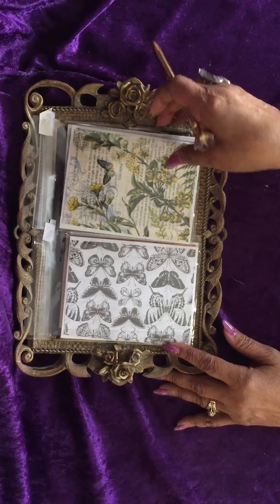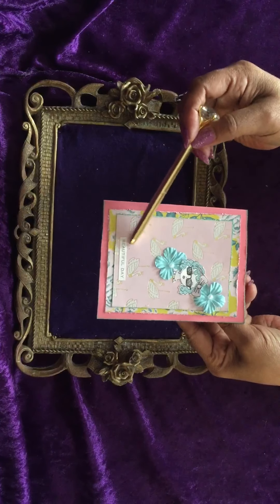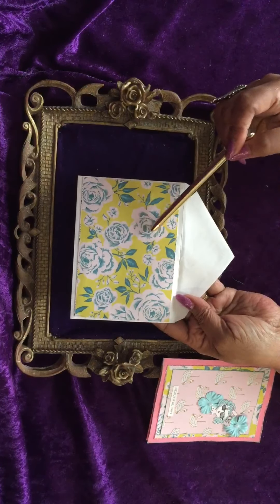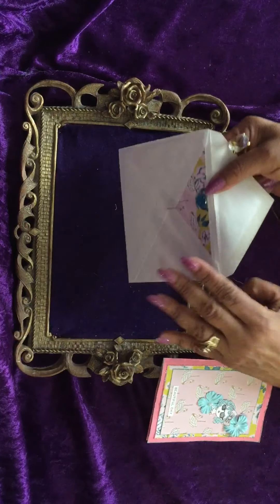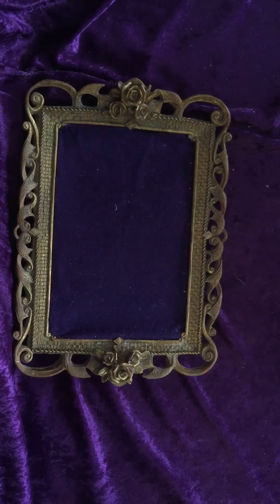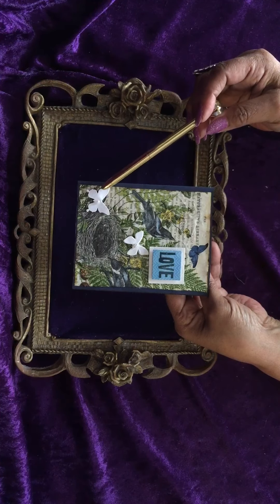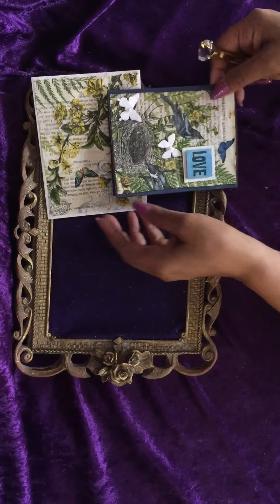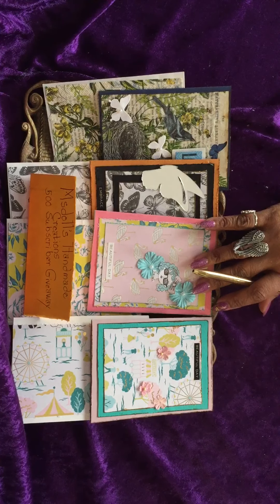VR For MSDOLL’S HANDMADE CREATIONS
I enjoyed crafting these 4 cards with matching envelopes! TFW! Happy Trails! 👩‍❤️‍👩